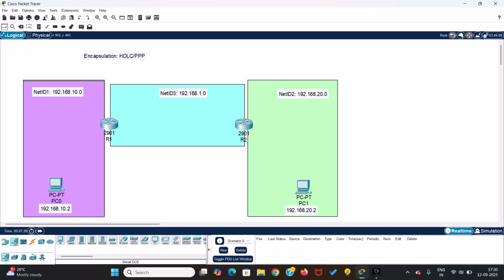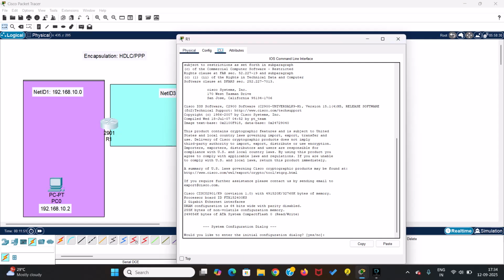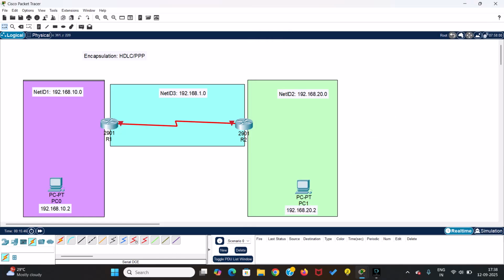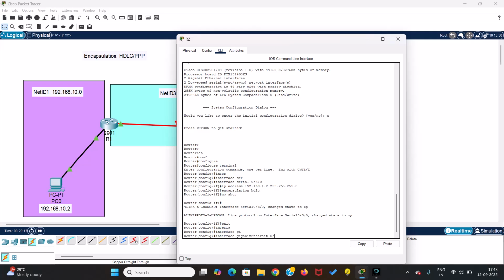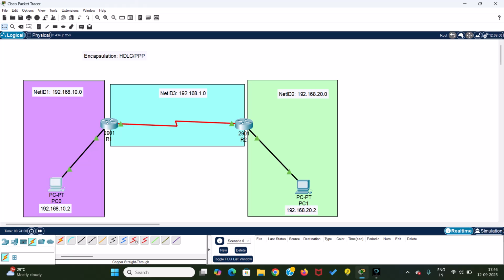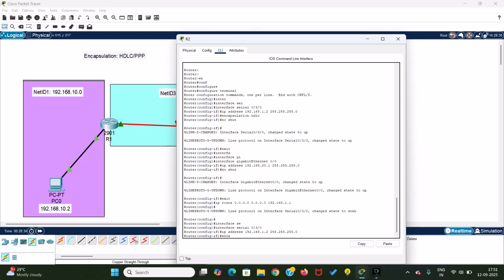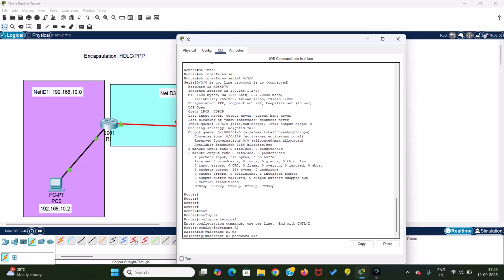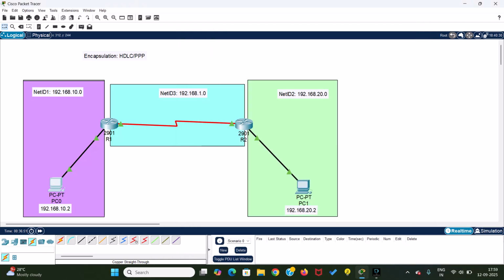CPT - HDLC and PPP with PAP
High Level Data Link Control
Point to Point Protocol - Password Authentication Protocol